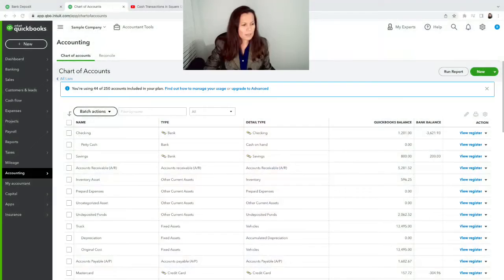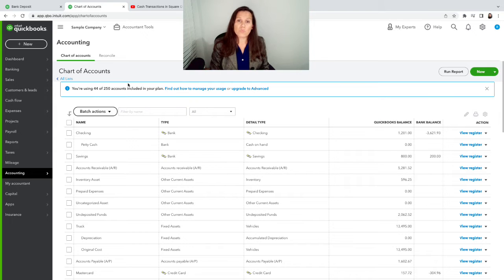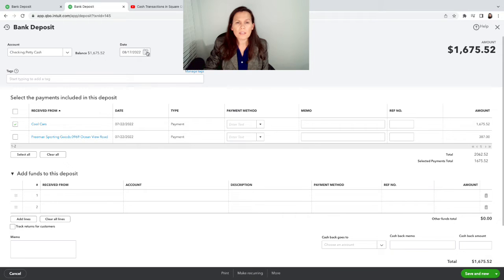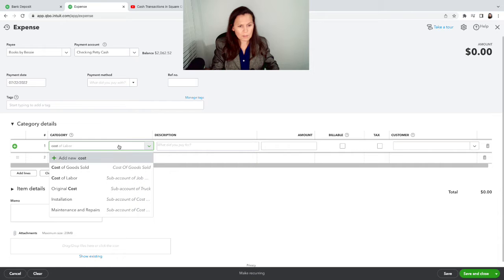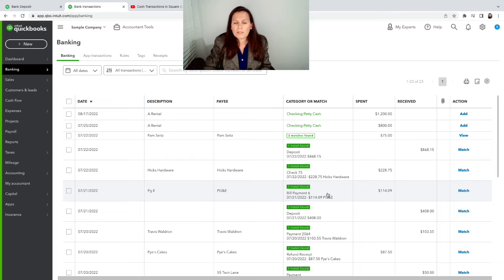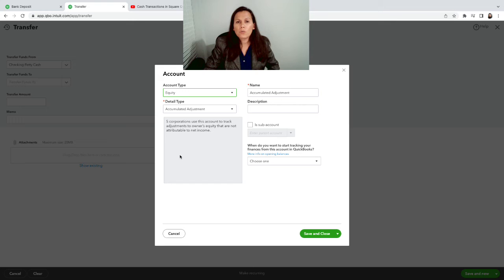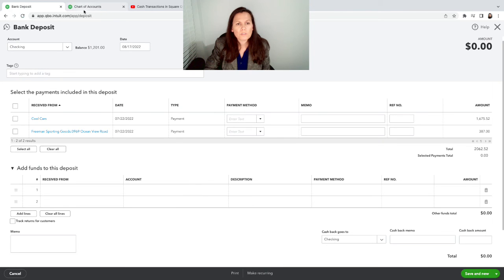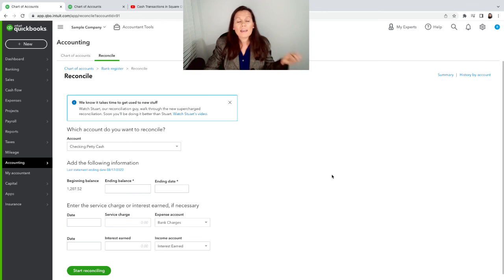How to Record Cash Transactions from Undeposited Funds in QuickBooks Online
Free tutorial for cash transactions in QuickBooks Online from undeposited Funds to Petty Cash.
How to fix the date in a deposit.

For a one on one tutorial or clean up you can hire us by contacting us at: